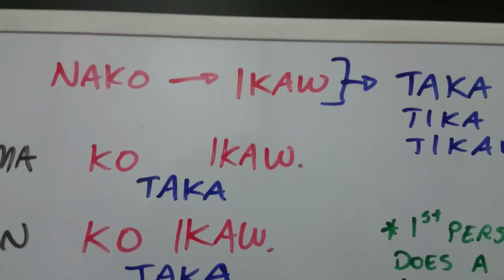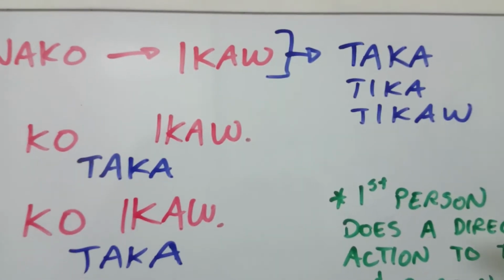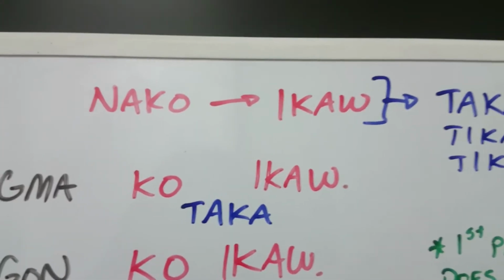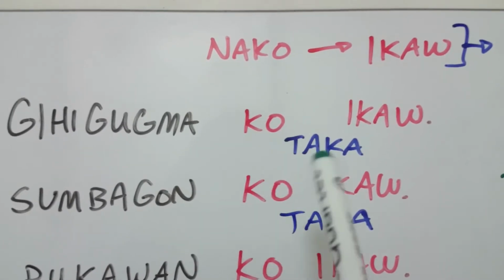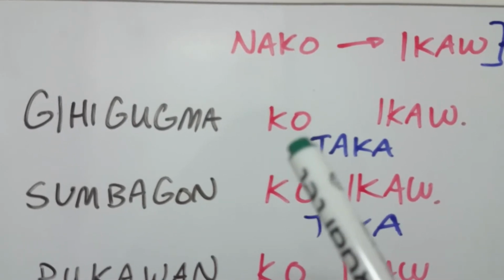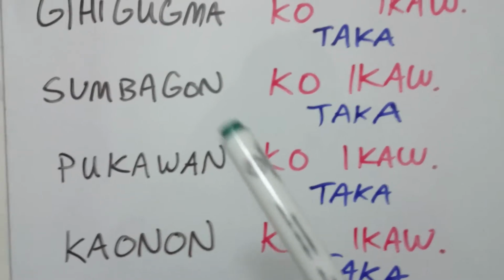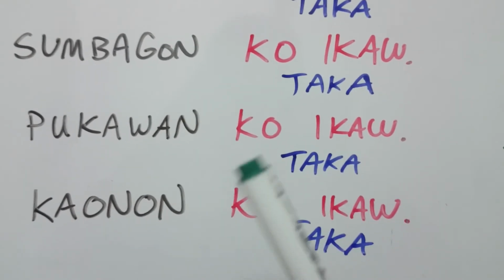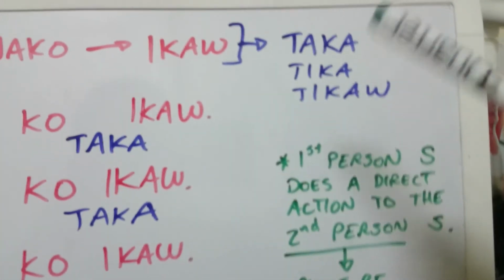Let's Learn Cebuano Visayan - Taka Pronoun 2